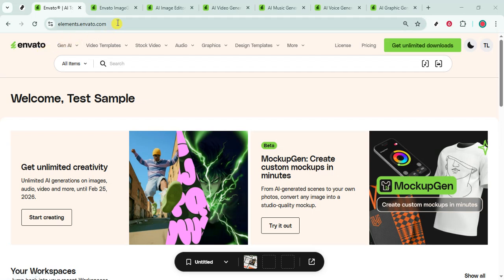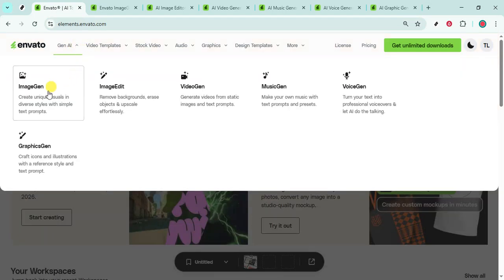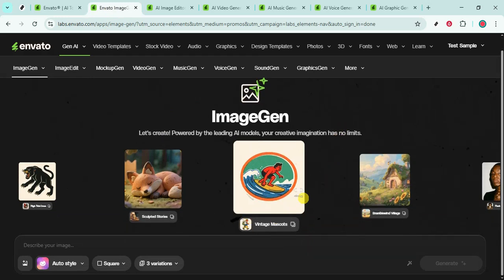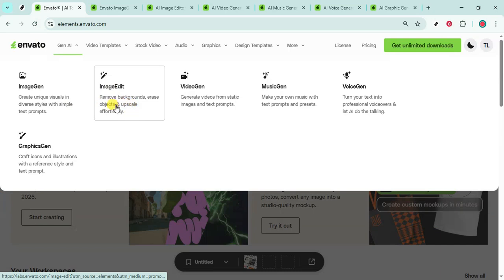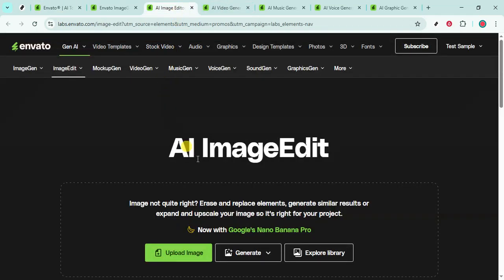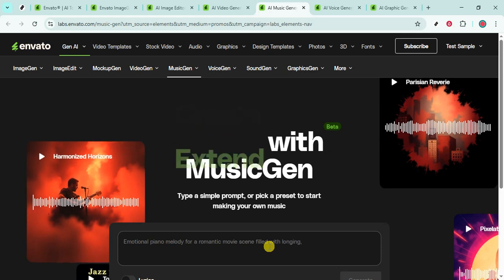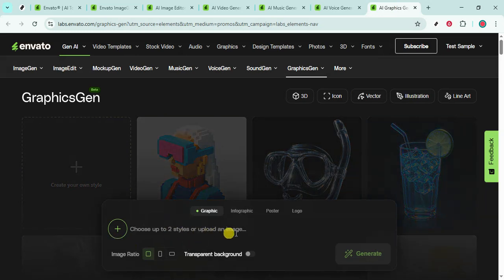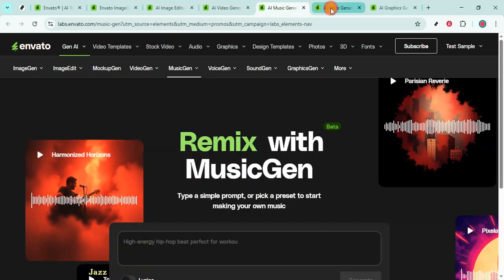How To Use Envato AI (2026) (Best Method)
How To Use Envato AI (2026) (Best Method) In this video, I’ll show you how to use Envato AI step by step using the best method for 2026. This beginner-friendly envato ai tutorial is perfect if you’re new and want to understand how Envato’s AI tools work.

You’ll learn about different envato ai features, how to use envato ai generator tools, and how envato elements ai helps with design, video, and content creation. I’ll also explain envato ai for beginners, common use cases, and tips to get better results.

If you’re looking for a simple envato ai guide, this video covers envato ai design, envato ai video tools, and other ai tools envato offers, so you can start creating faster and smarter.